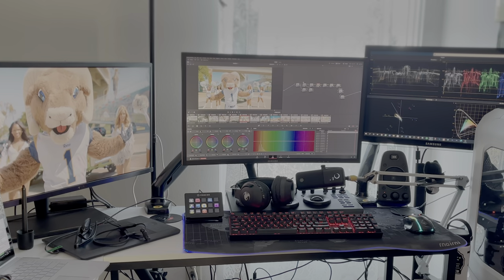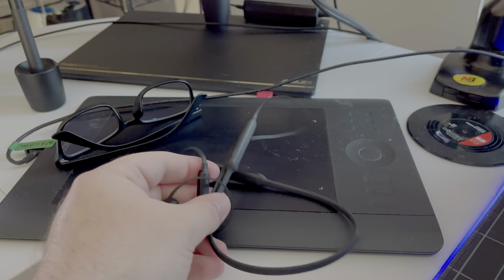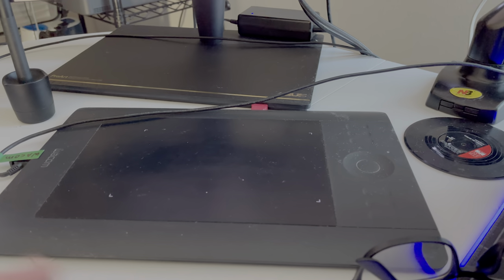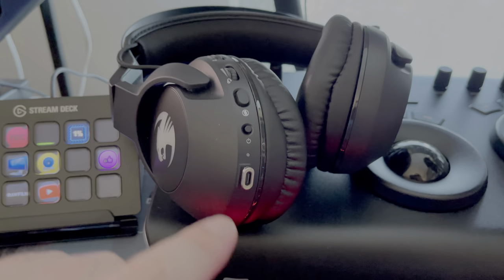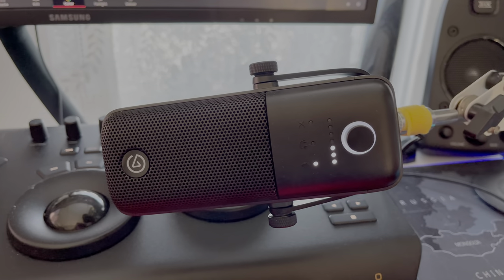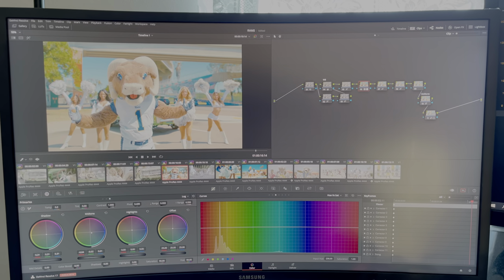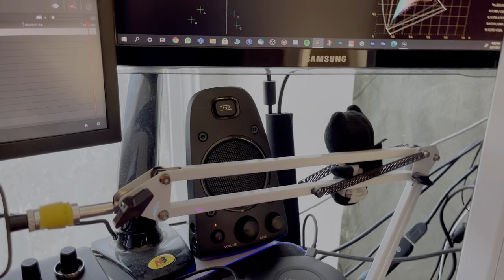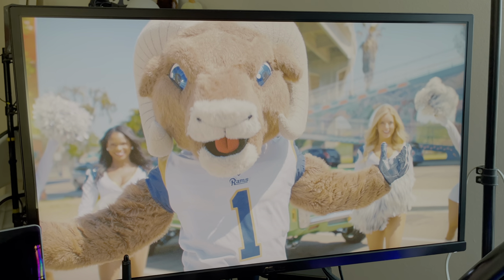My Color Grading Setup | Desk Tour